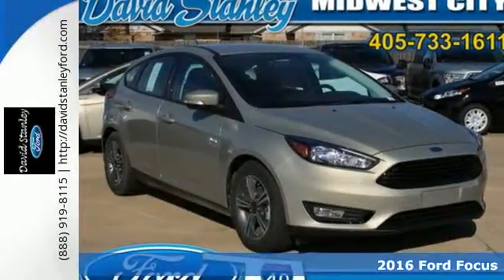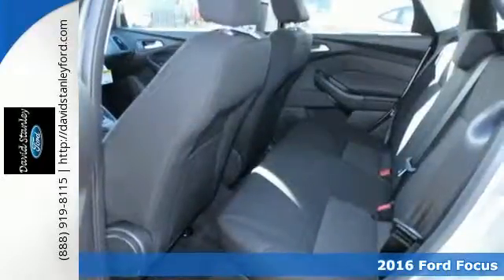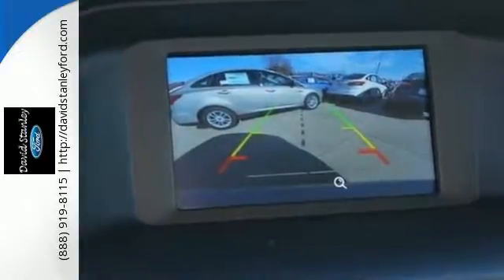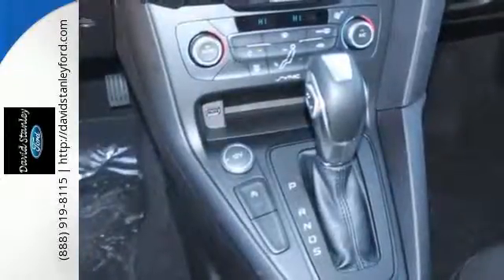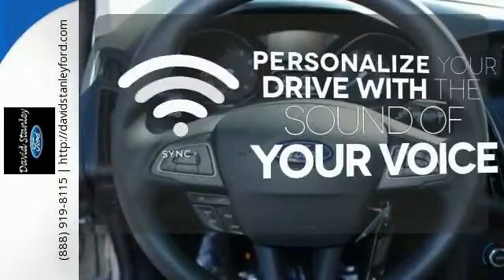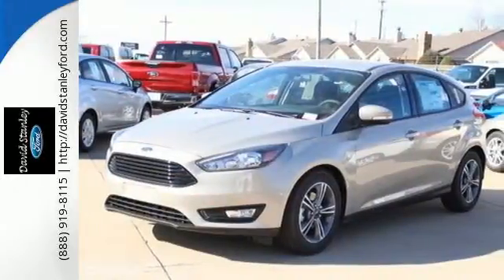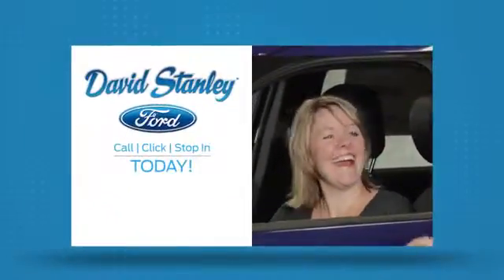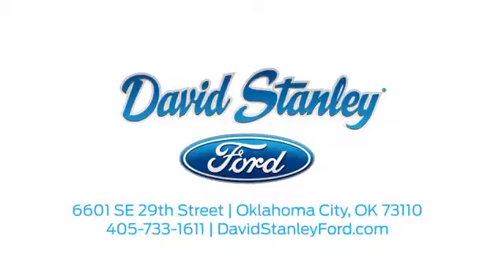2016 Ford Focus Midwest City OK Norman, OK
Year: 2016
Make: Ford
Model: Focus
Trim: SE
Engine: EcoBoost 1.0L I3 GTDi DOHC Turbocharged VCT
Transmission: 6-Speed Automatic
Interior: Charcoal Black
Stock #: GL257995
VIN: 1FADP3KEXGL257995
Turbo! Your satisfaction is our business! David Stanley Ford is proud to sell and service vehicles in the great state of Oklahoma. We are a part of Oklahoma's largest Auto Group. The David Stanley Auto Group is the name you've known and trusted for 30 years. Please reach out to our team, and let us know how can help you with all of your automotive needs today, tomorrow, and on down the road!Br. When was the last time you smiled as you turned the ignition key? Feel it again with this fantastic 2016 Ford Focus. This car is nicely equipped. The very practical cargo-carrying hatch space of this wonderful Focus will make it a favorite among our more educated buyers. Advertised Sale price may not reflect all added equipment. Please contact dealer for final sale price. Not all vehicles qualify for advertised interest rates. WAC. Not all customers qualify for incentives. Additional incentives may apply, see dealer for details. $500 - RETAIL Customer Cash. Exp. 01/04, $500 - Military Appreciation - Dal/ KC. Exp. 01/04

Address:
6601 SE 29th Street